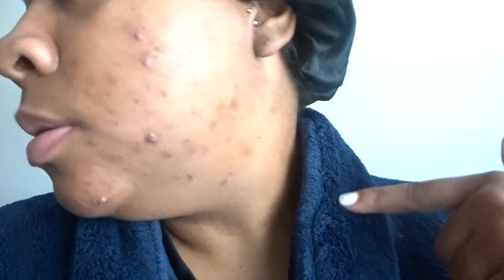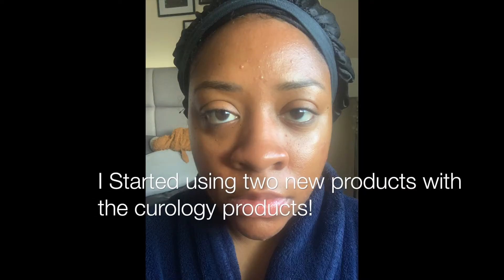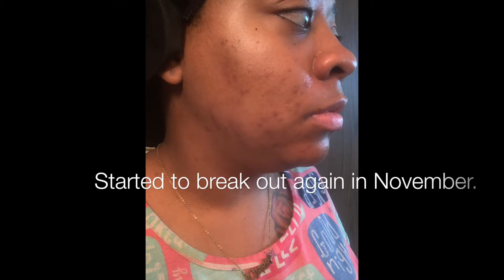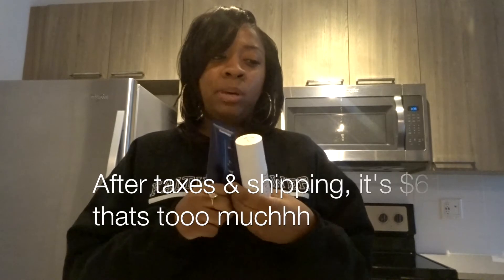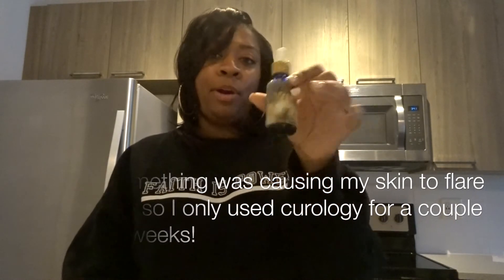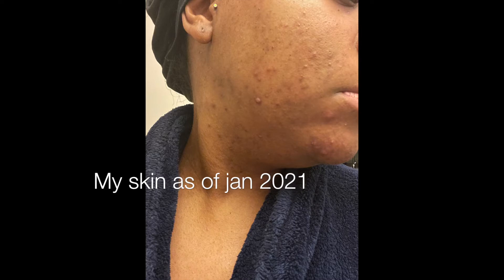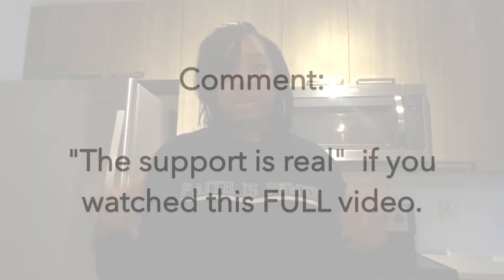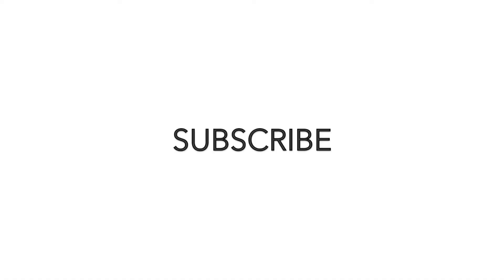Curology Review | EP 3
Hello Beautiful people, in this video: |  Curology Review | EP 3 | I shared my 3 month  update with using curology. I have not seen clear skin just yet from these products, I plan to keep using the products at least for 6 months!  Send me your positive vibes in the comments!  Be sure to stay safe & healthy during this time!!    I hope you enjoy this video. Dont forget to TAG a video on instagram of you watching this video.  @Thebrand_definingchaz  and/ or Defining_Chaz

PINNED COMMENT:  If you watched the fulll video type "The support is real"

Chaz was born in Milwaukee, WI to a family of 5. She is a 28 year old who enjoys creating content,  & relaxing outside while planning for her brand. She also enjoys yoga, eating tacos & crab legs! She is passionated about young people & helping them live out their fullest potential. Her ultimate goal is to open her own teen center in her hometown! Currently, She has a black owned business providing spa services to her clients, she facilitates a support group for women who's witnessed sexual violence. overall, she promotes everyone to "Do More" do more of what you love, more of what you set out to be!

🔴WANT YOUR YOUTUBE CHANNEL SHOUTED OUT?
The requirements are simple:
2. LIKE this video!
3. COMMENT "INTERESTED IN RETURNED SUPPORT"
then look out for your channel to be shouted out on a future video.

🔺Today's inspiration:
Your life will only be as great as you create it to be!

🔴 IF you made it this far in the description box, YOUR ARE A REAL ONE! comment "SQUADDD"  in the comment belows, so I know it is real! THANK YOU FOR SUPPORTING!

▪️Facebook: Closed facebook group: Unedited truth

📣TAG ME ON NSTAGRAM OF YOU WATCHING MY YOUTUBE CONTENT  @Thebrand_Definingchaz  and/or Defining_CHaz 📣